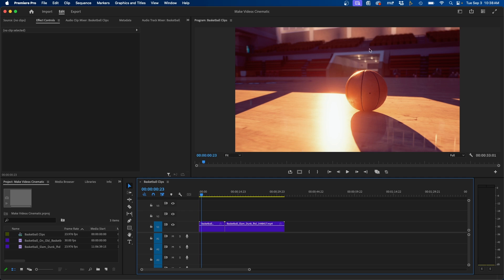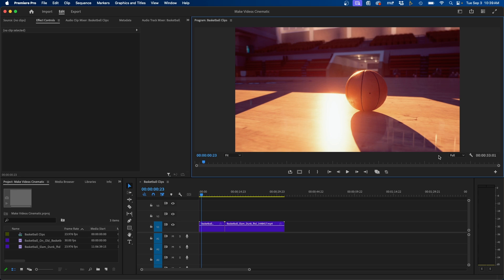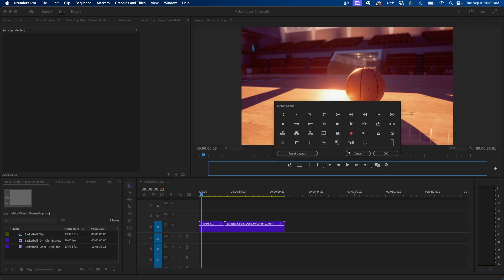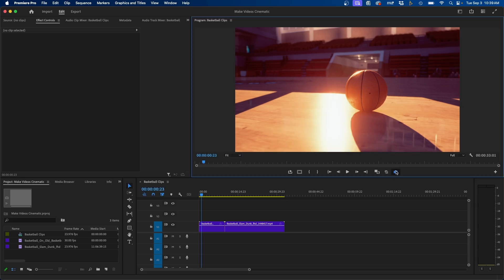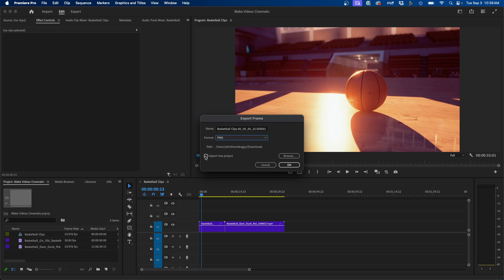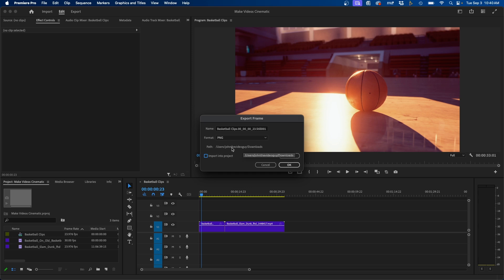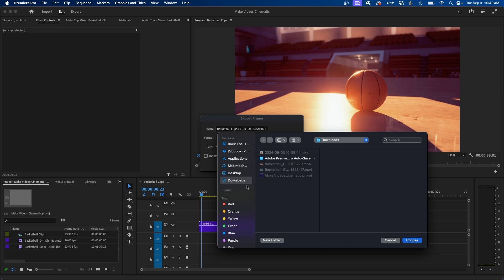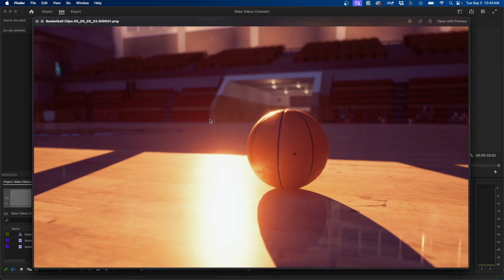How To Export Still Frame From Premiere Pro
ABOUT VIDEO:
In this video I'll show you how you can export a still frame from your Premiere Pro timeline. You can export a still frame from any video clip in your Premiere Pro sequence to a PNG or JPEG file format.